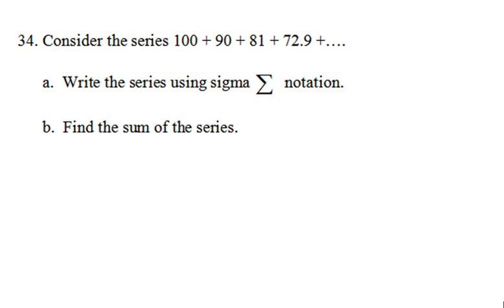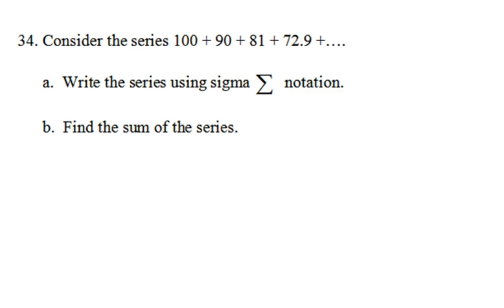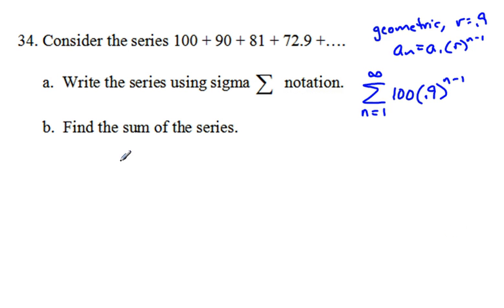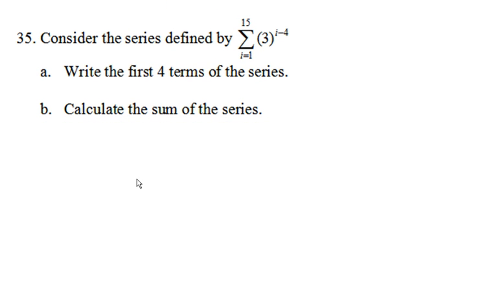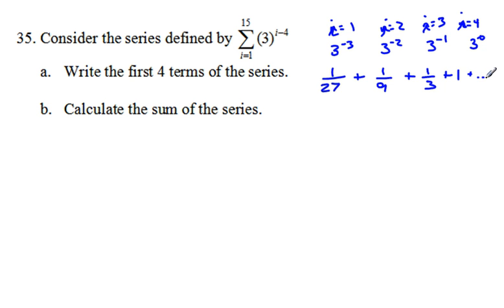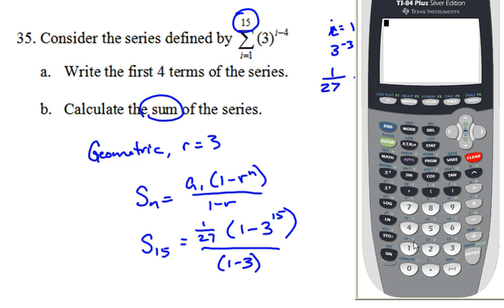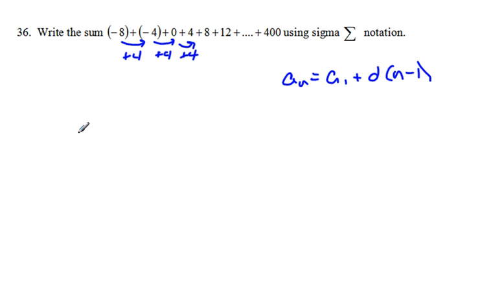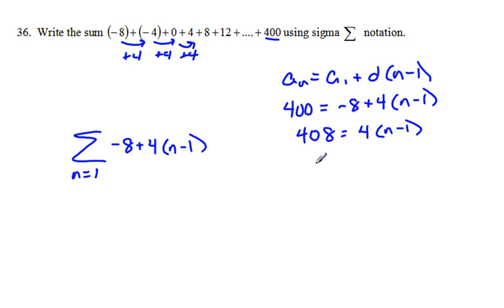CA19 EOY Sigma Notation